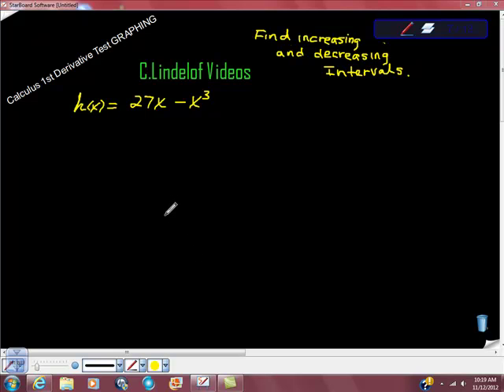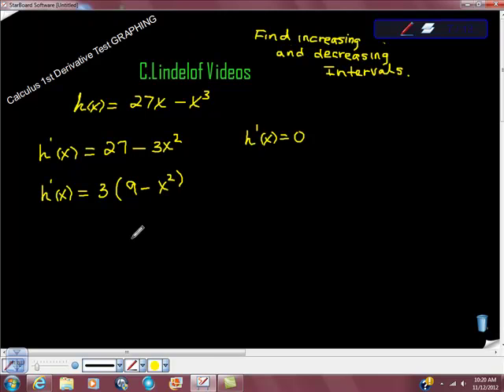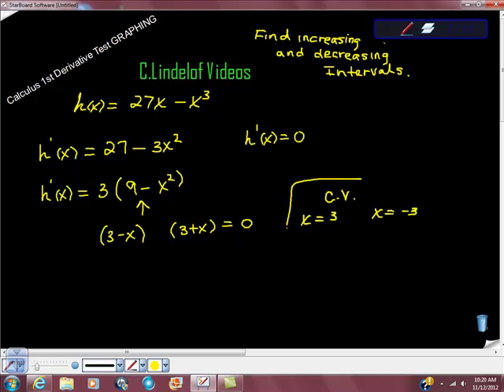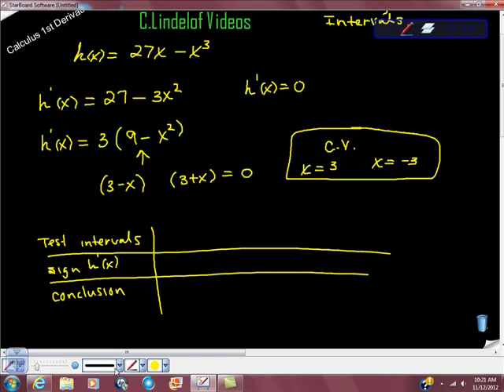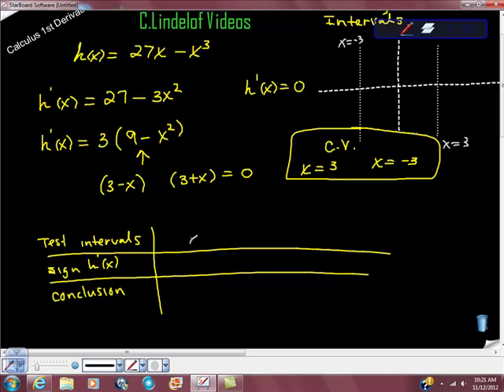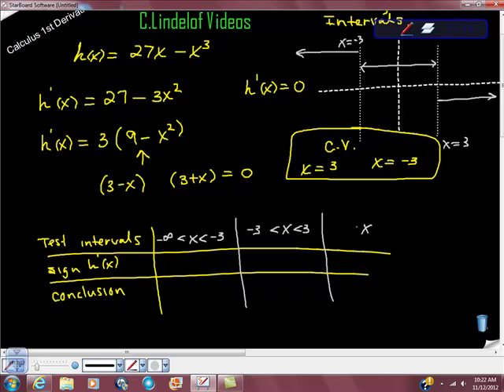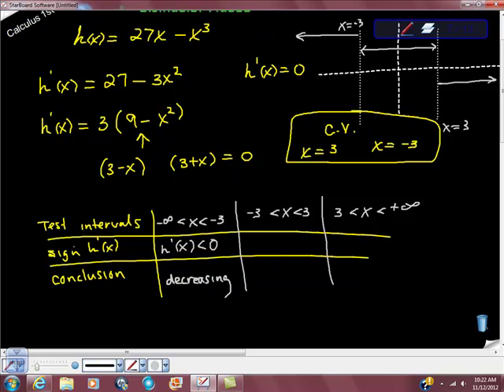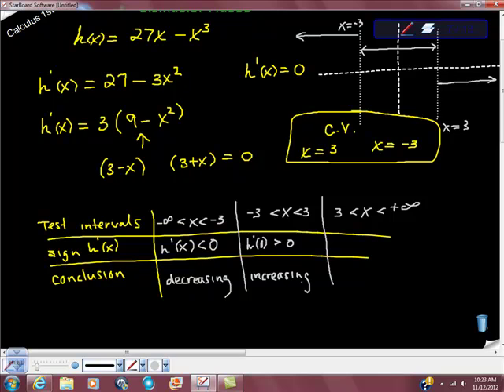Calculus First Derivative Test GRAPHING one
AP CALCULUS MADE EASY This video demonstrates how to use the first derivative test for extrema on an open interval